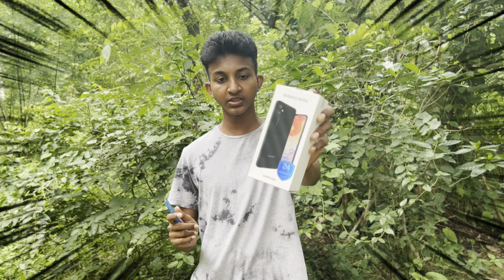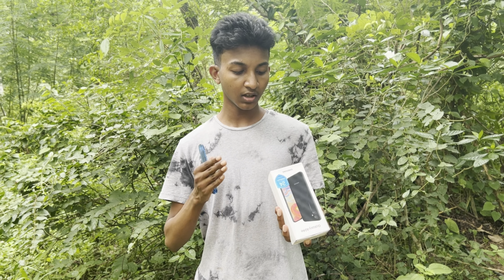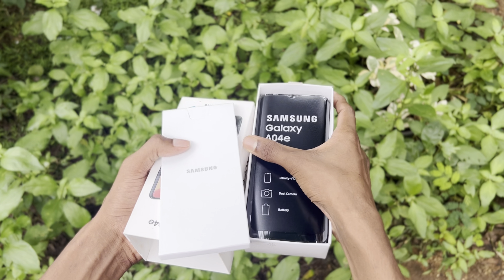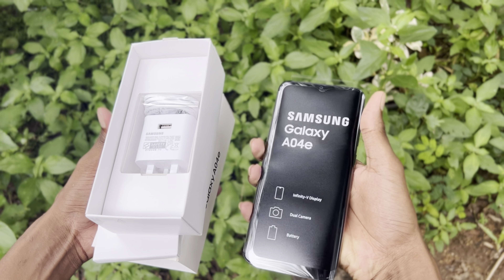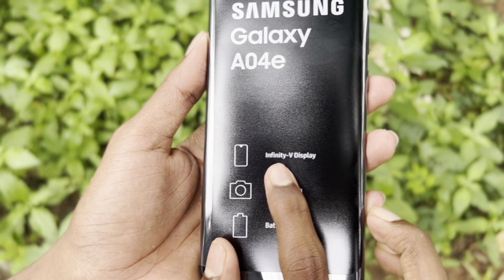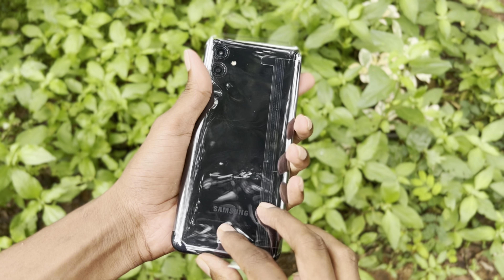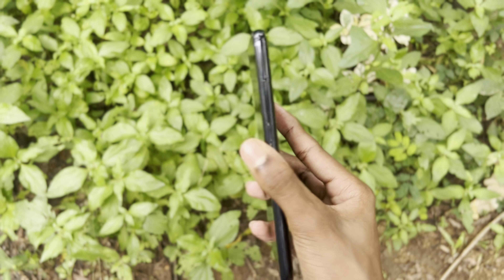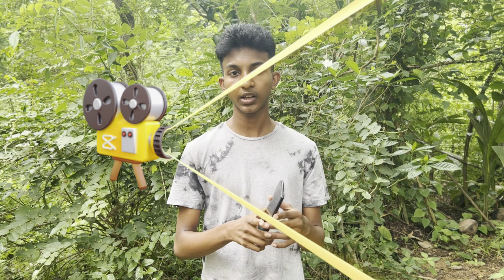Samsung galaxy A04e capcut samsung￼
Samsung galaxy A04e